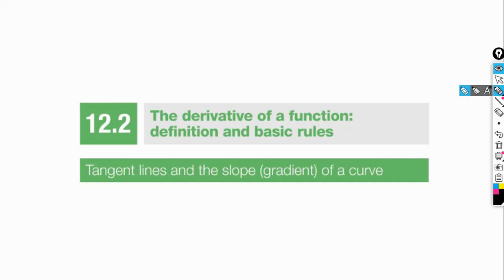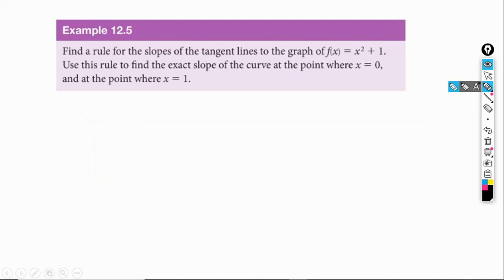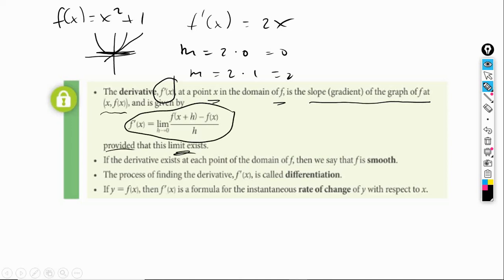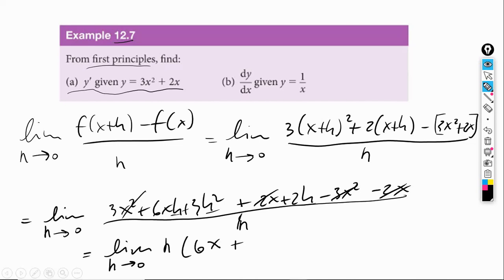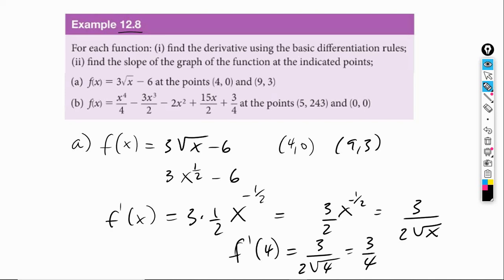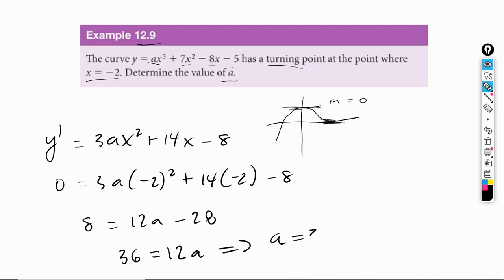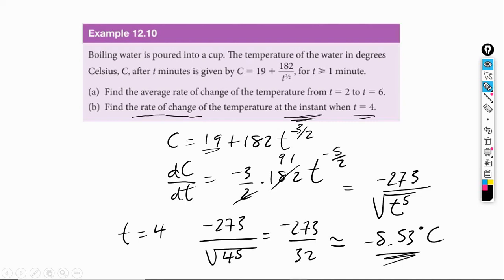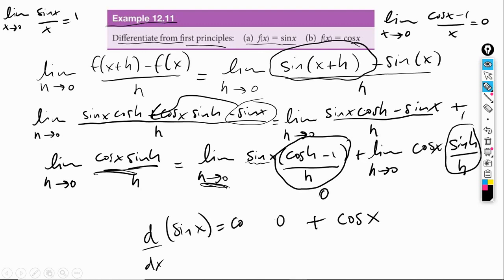HL ANALYSIS DEFINITION OF DERIVATIVE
Check out this video on the History of Calculus